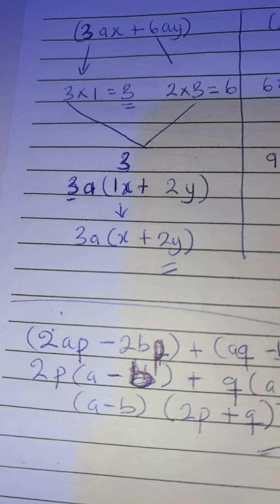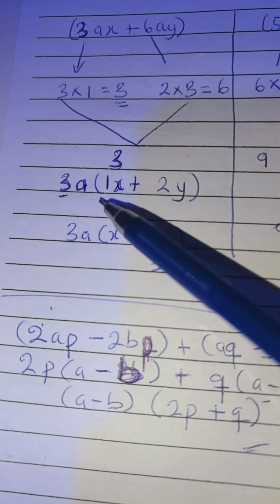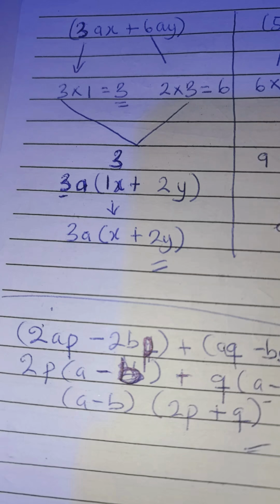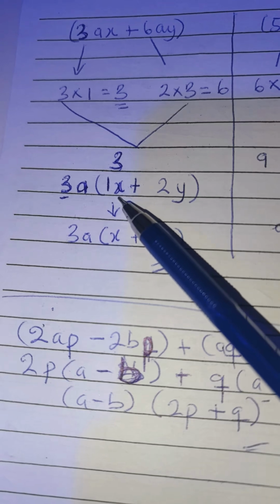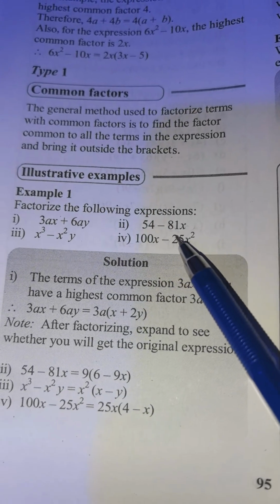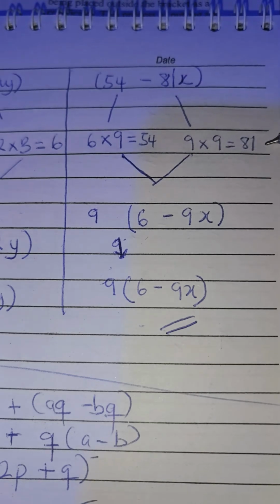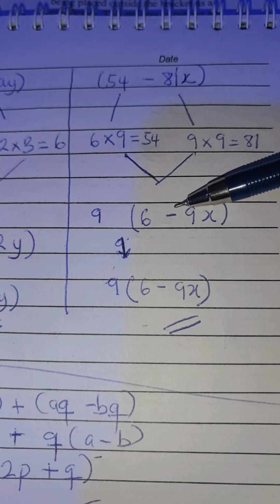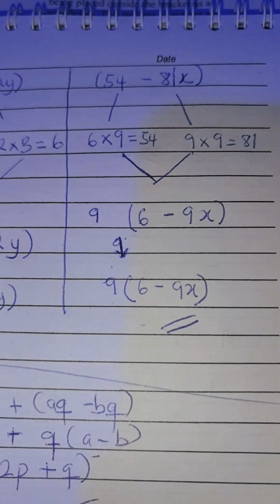Intro to Factorization - Type 1: Common factors - Part 2 | C3.E7 (AKI-OLA Core-Math Series)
Factorization